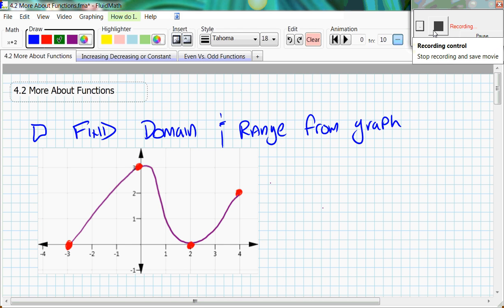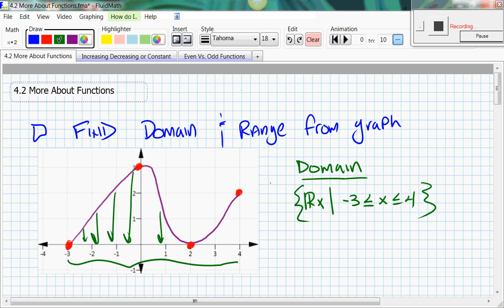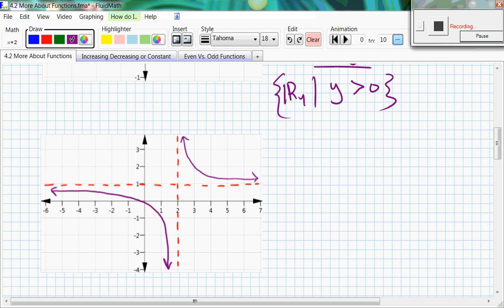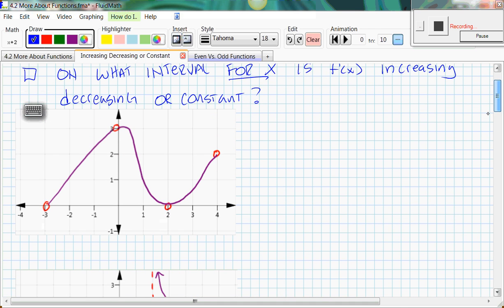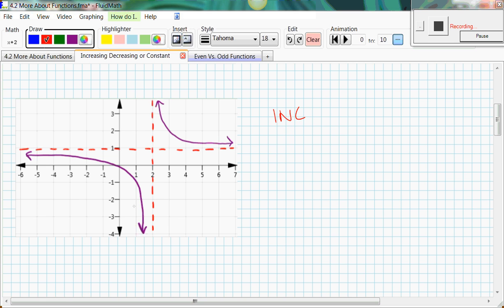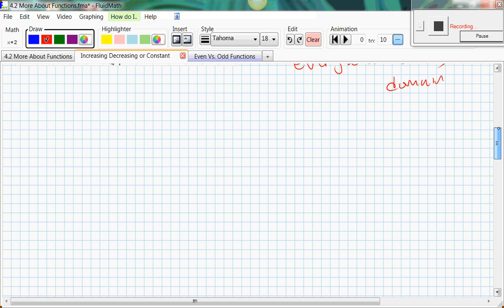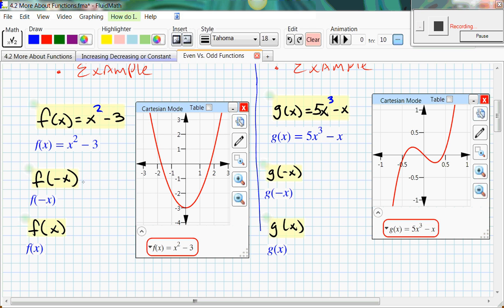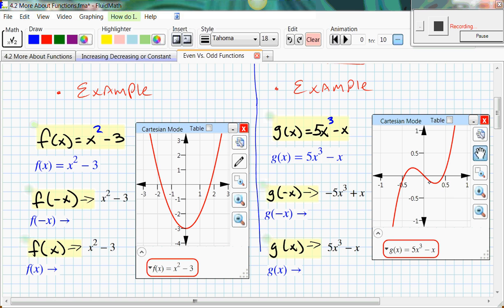4 2 More About Functions Video